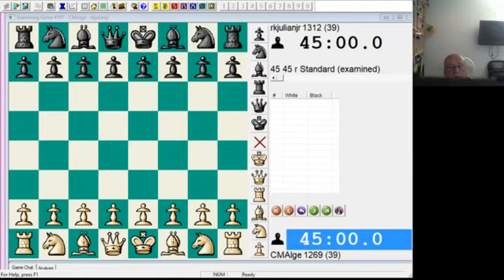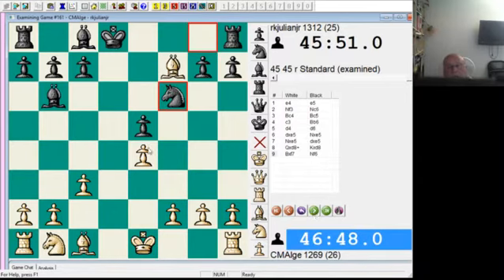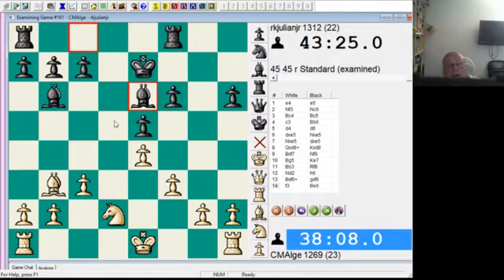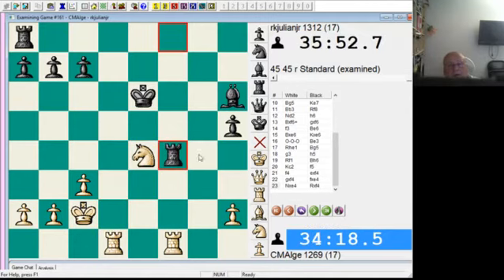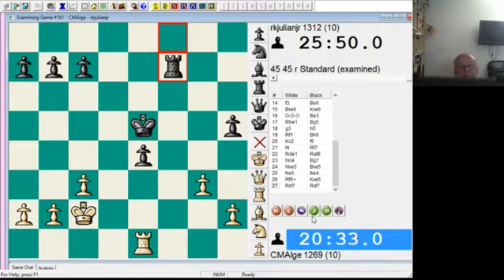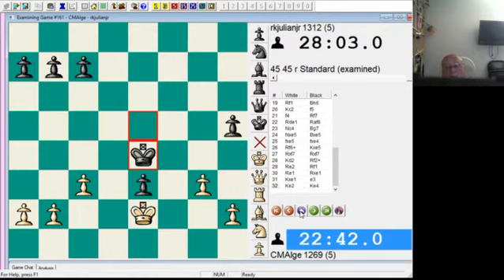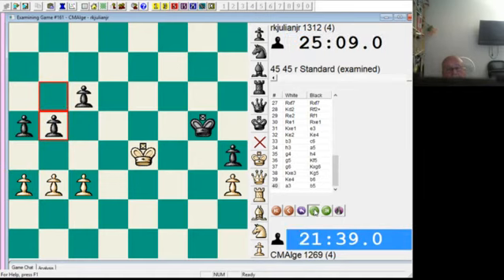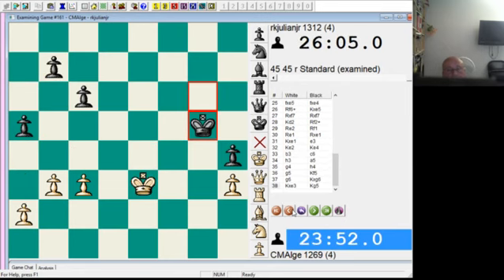2018 11 01 15 31 59CMAlge vs rkjulianjr